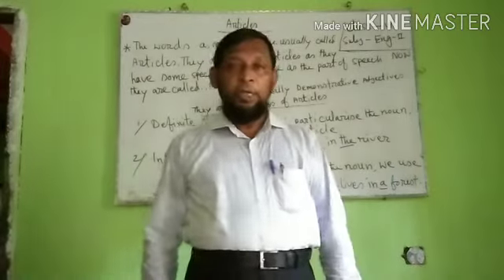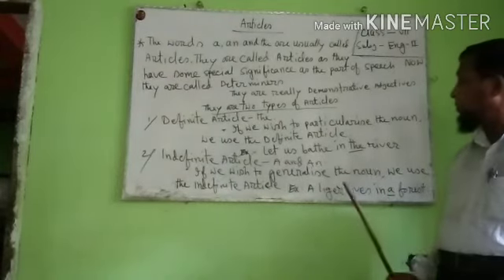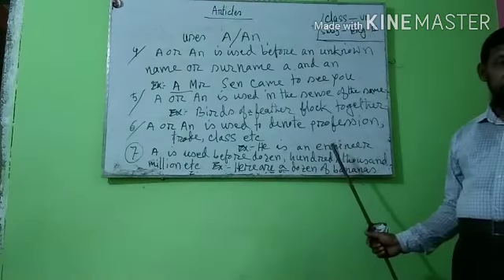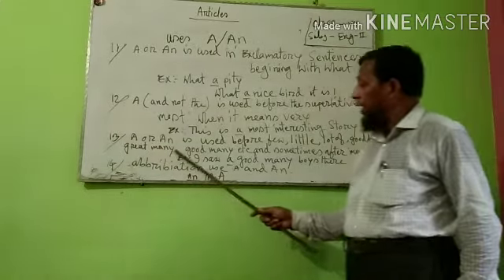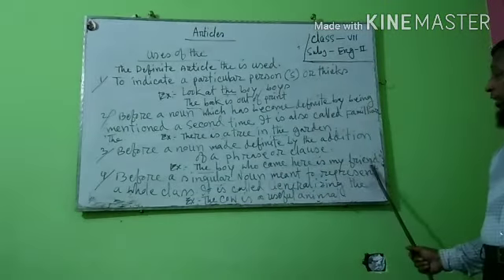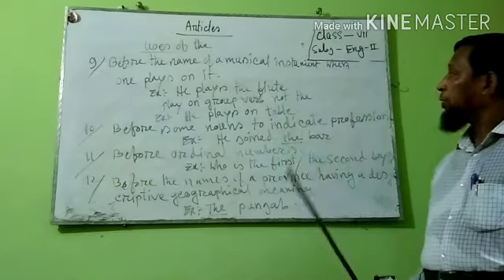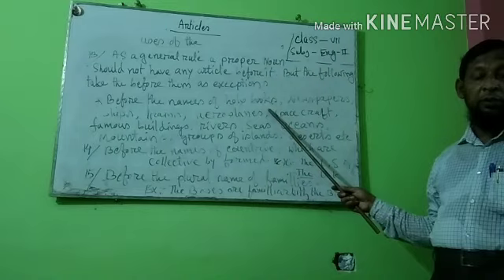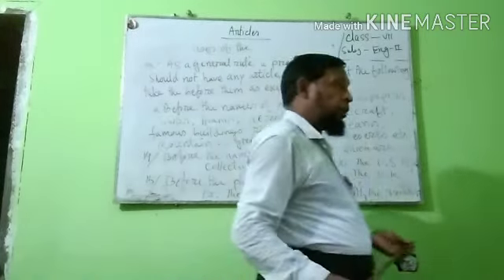English 2nd Paper (Article)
Class- Seven